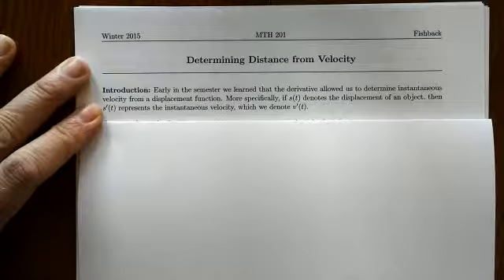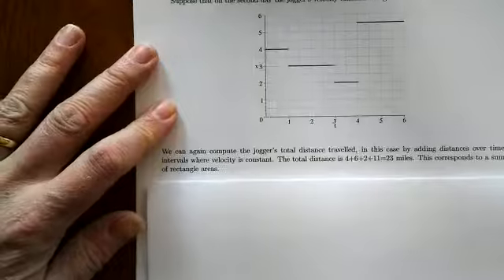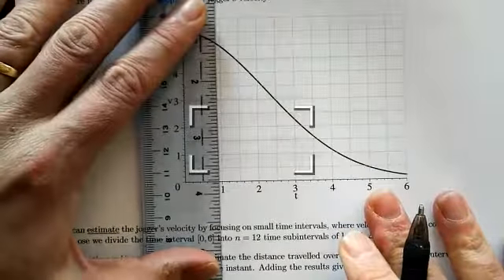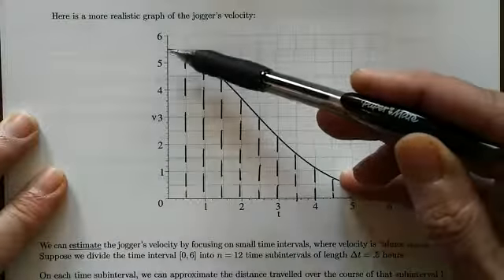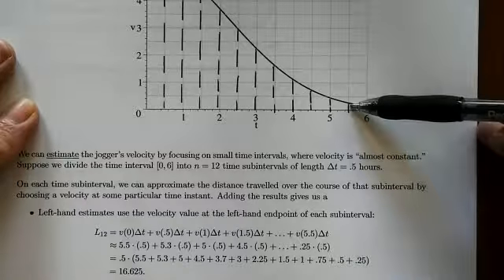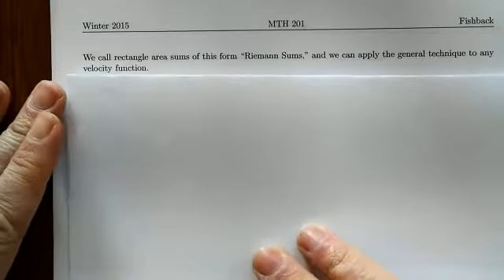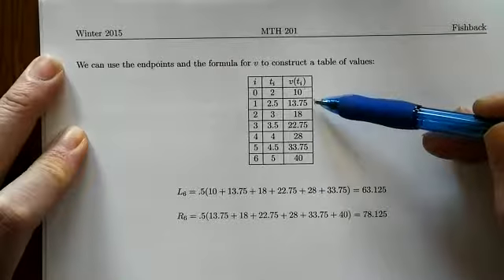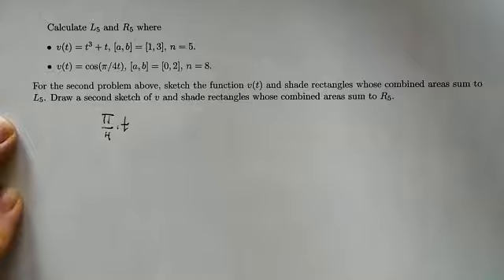Estimating Distance From Velocity